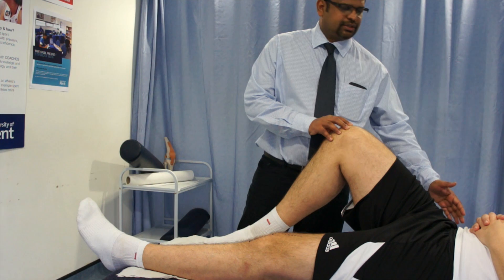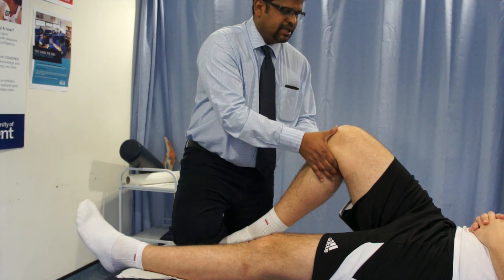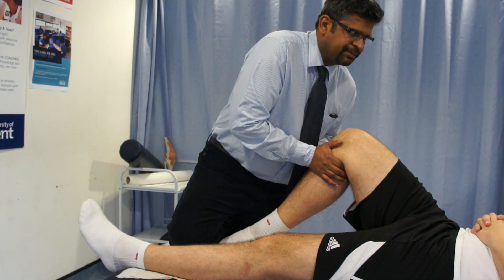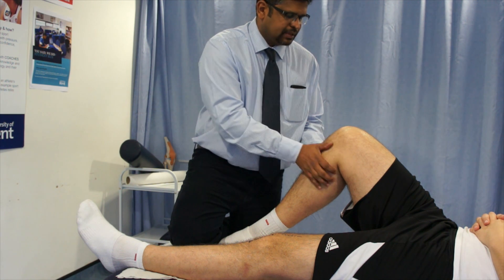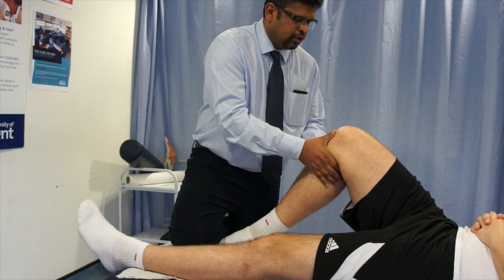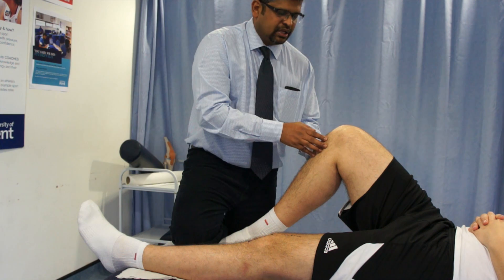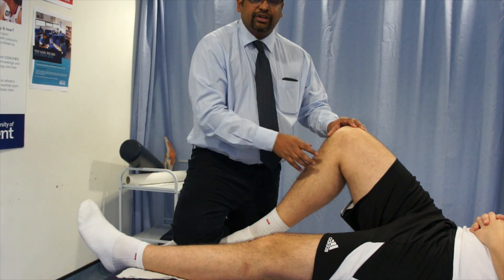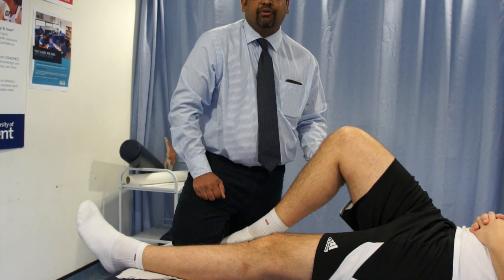Anterior and Posterior Drawer Test - Knee Special Test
This video is about Anterior  and Posterior Drawer Test - Knee Special Test